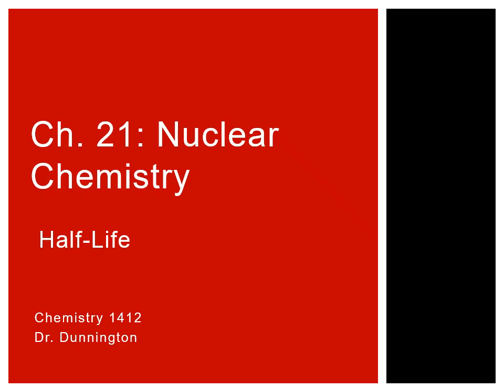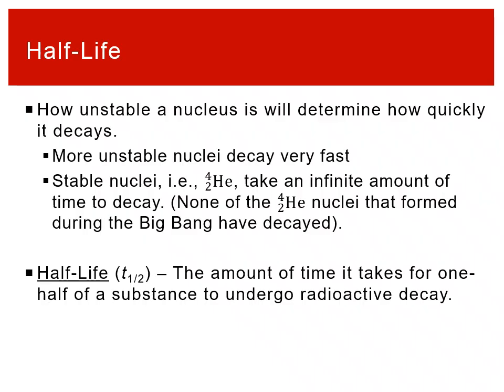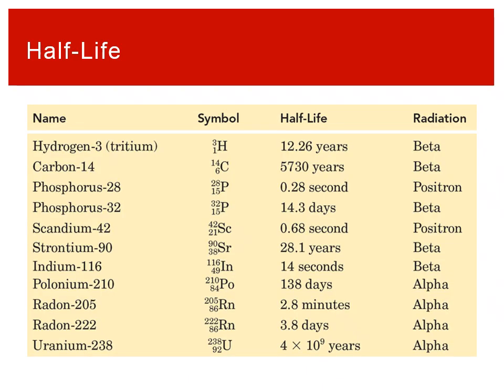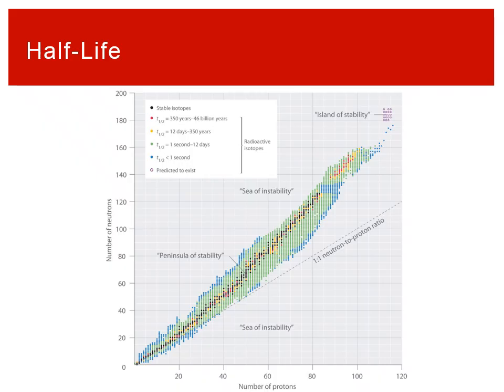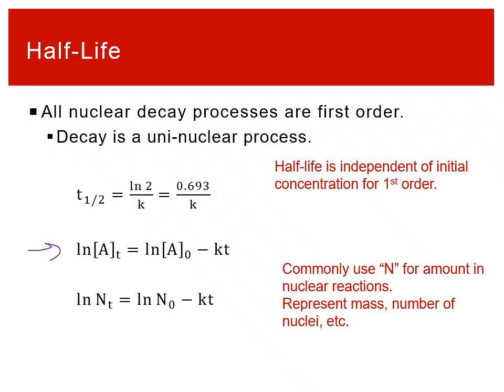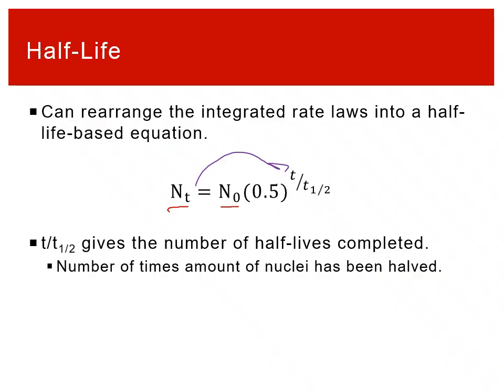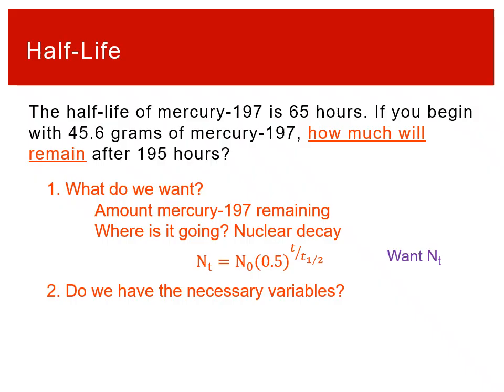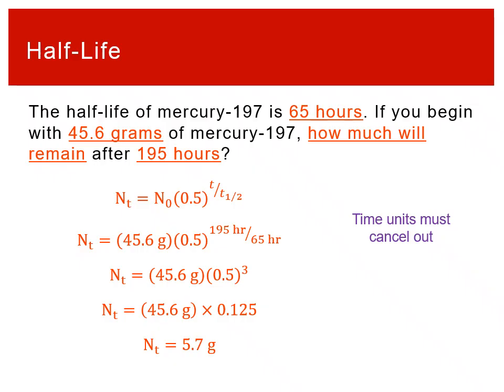CHEM 1412 Lecture 11/24-11/25 Part 1: Half-life